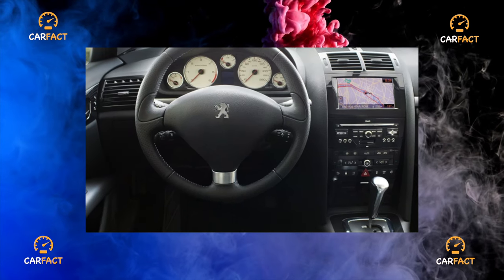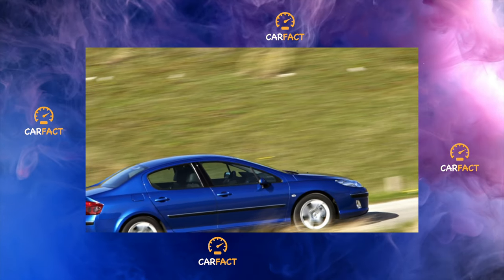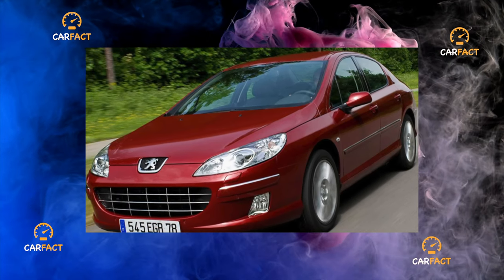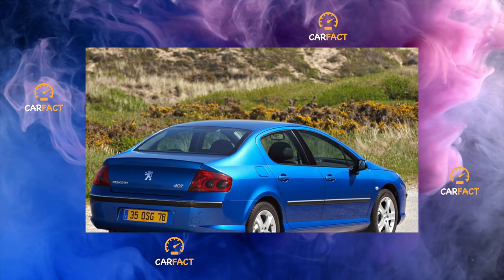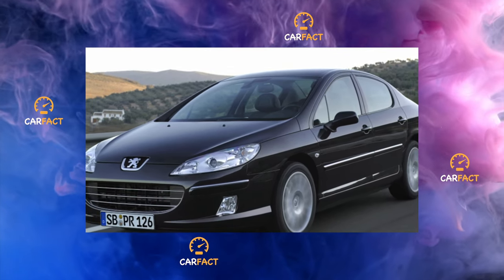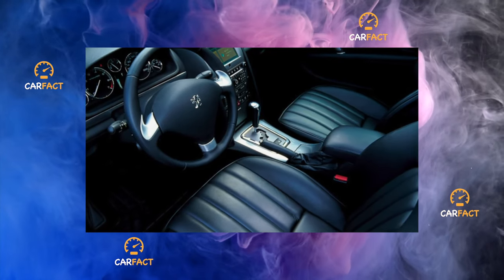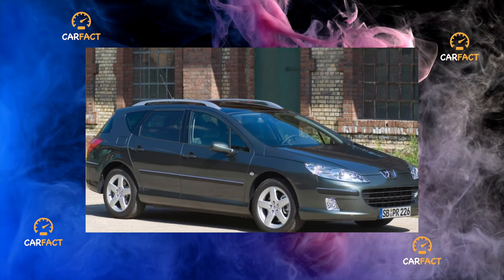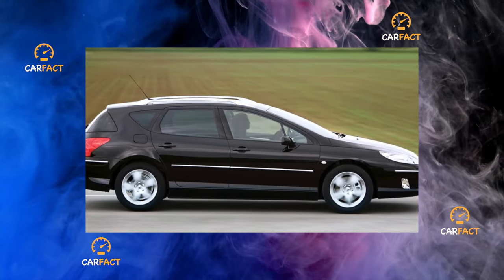Peugeot 407 2004 - 2010 - Every owner goes through this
Something that in any case will have to be repaired on your Peugeot 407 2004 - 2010